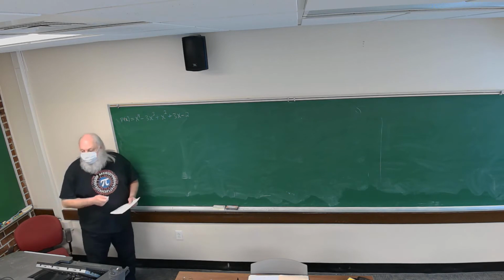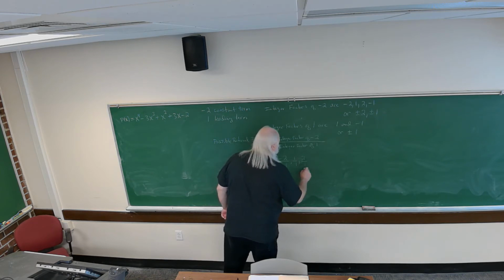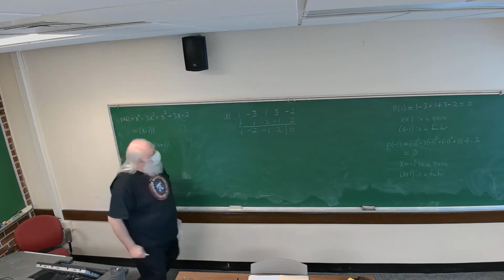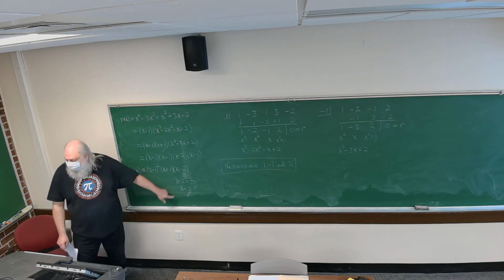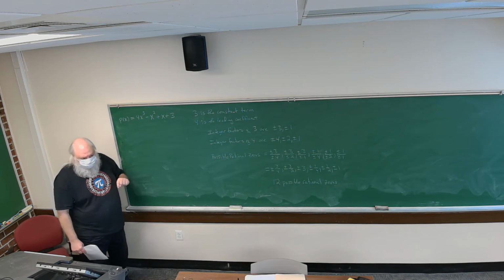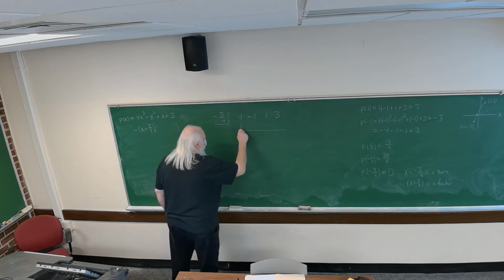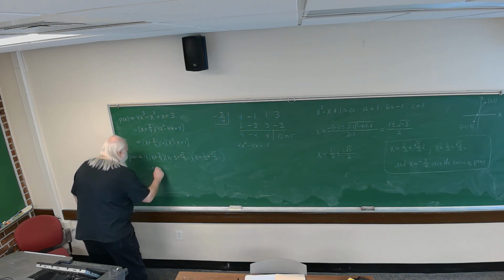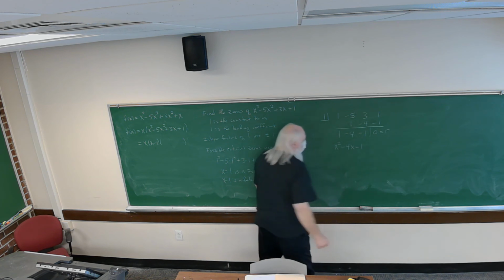Math 111 10-28-21 lecture